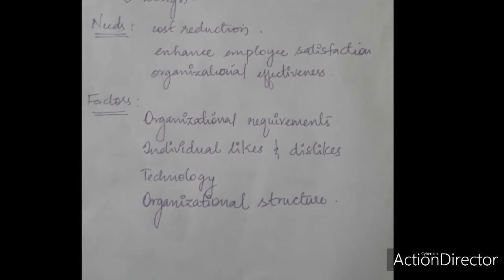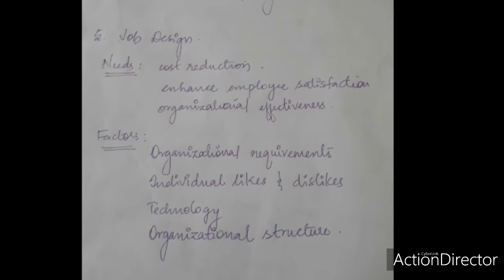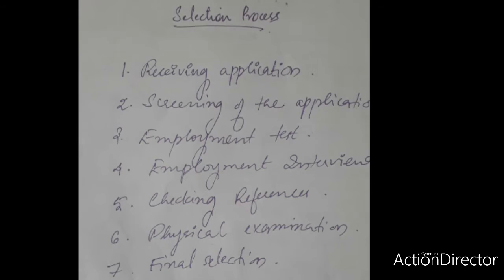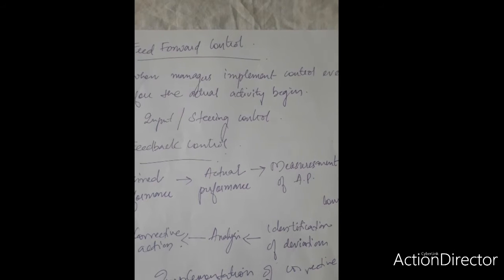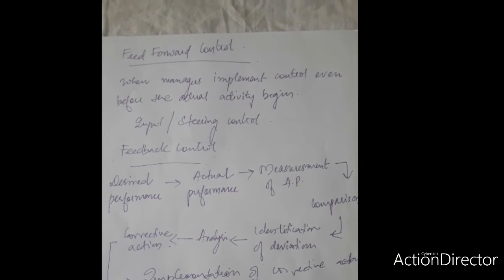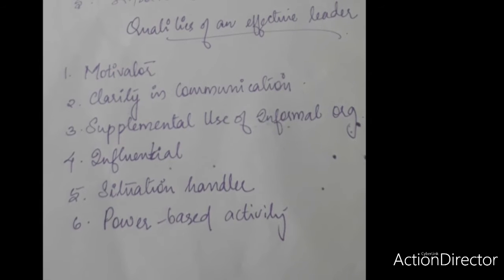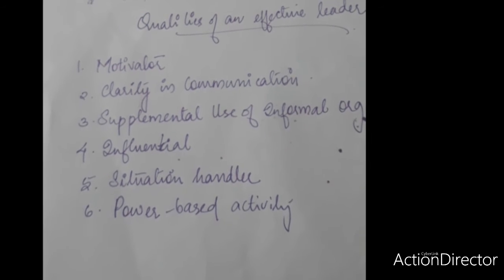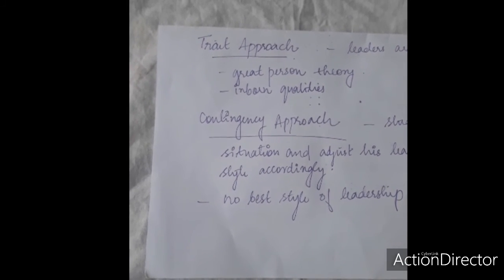Series Answer key POM - 3